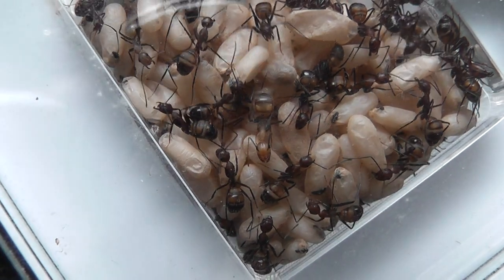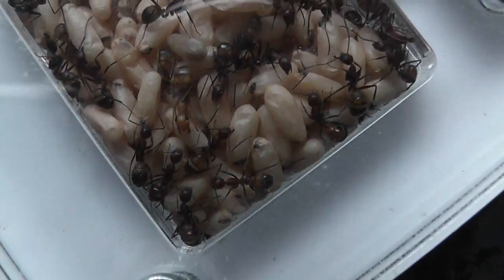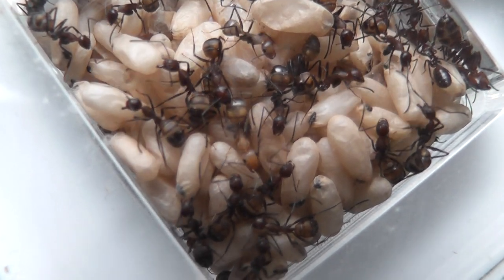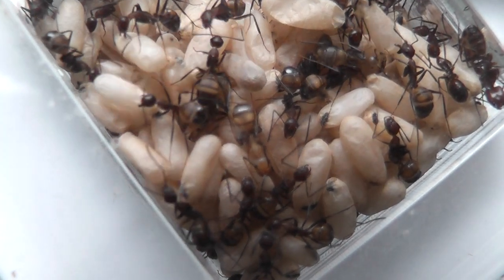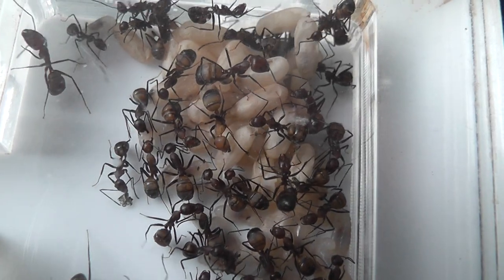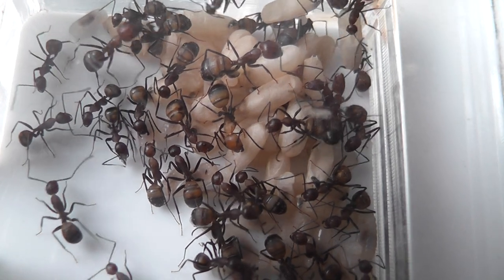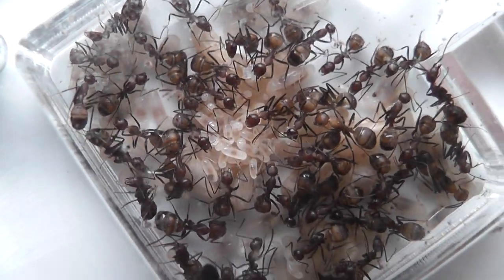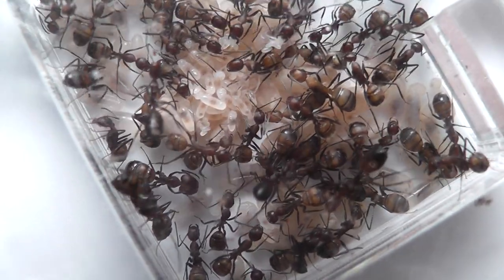Callow Ant Workers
In our C. nicobarensis colony several of the cocooned pupae are now becoming young callow ant workers. This video shows some of them, including the youngest and newest addition.